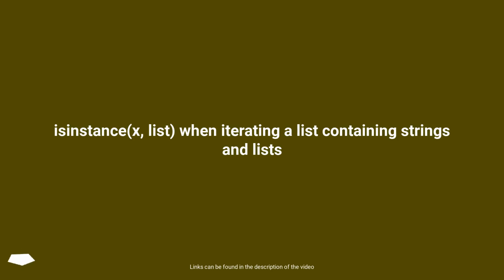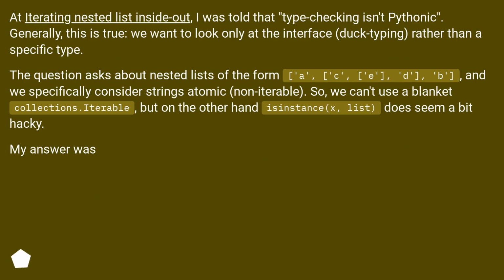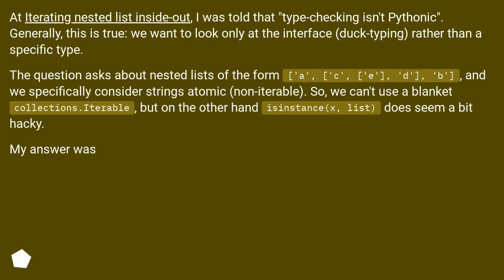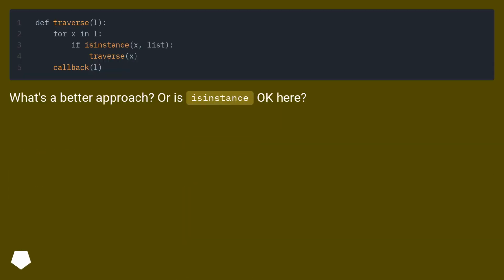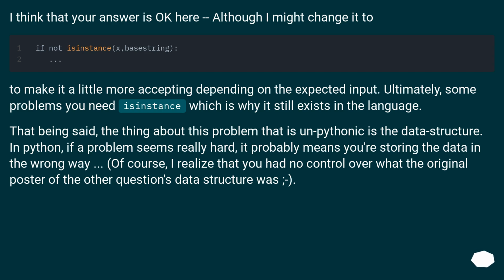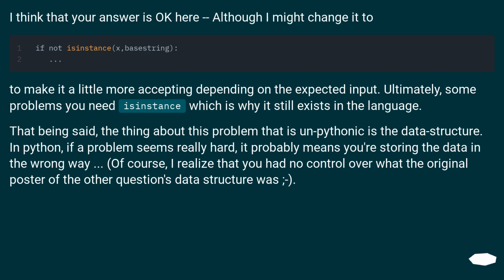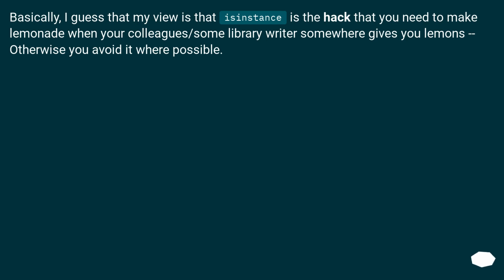isinstance(x, list) when iterating a list containing strings and lists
Chapters
00:00 Question
00:59 Accepted answer (Score 7)
02:03 Thank you